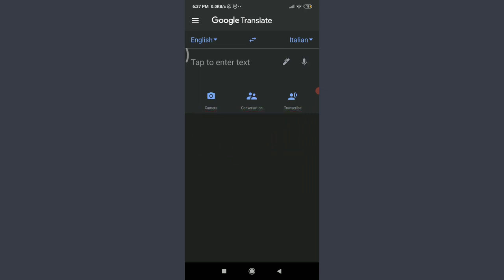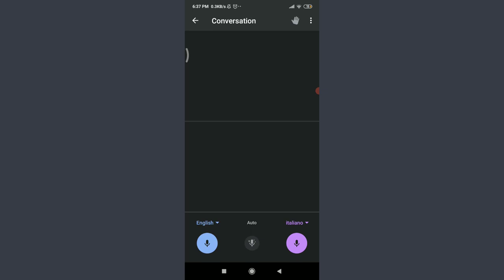HOW TO USE CONVERSATION FEATURE ON GOOGLE TRANSLATE APP | 2021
In this video I will guide you in quick easy steps to use the conversation feature in Google Translate.